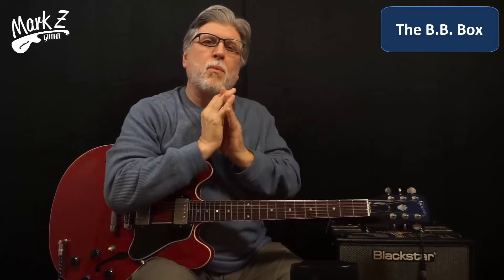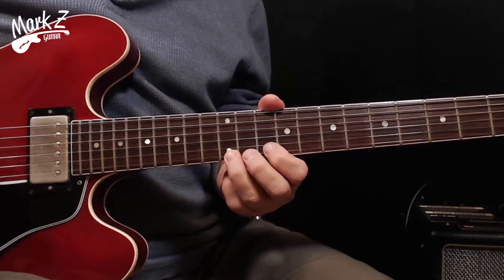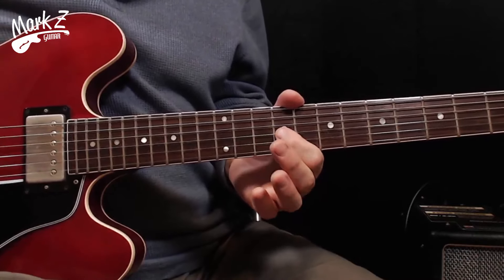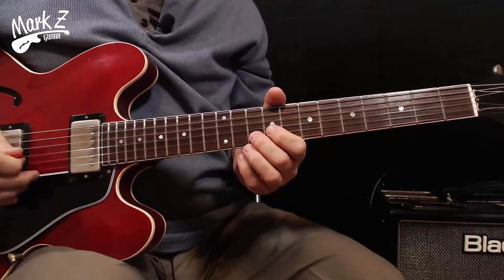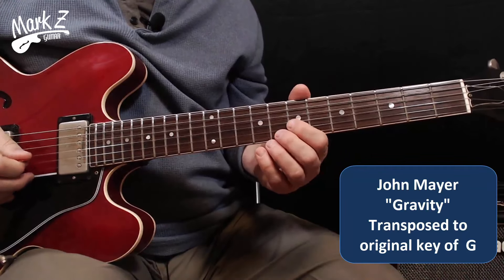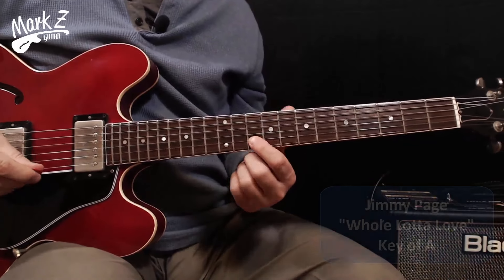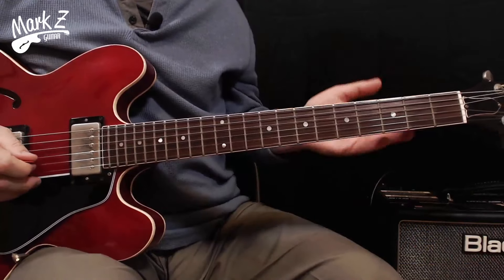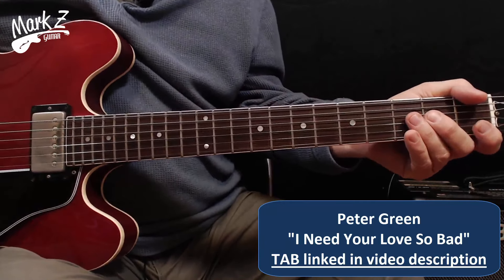BB Box Guitar Lesson | 3 Examples | John Mayer Jimmy Page Peter Green